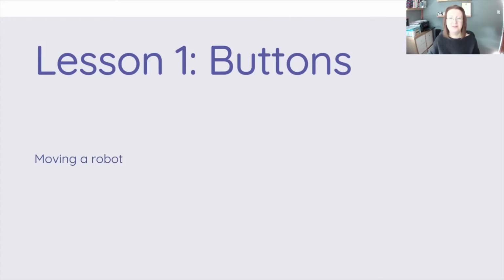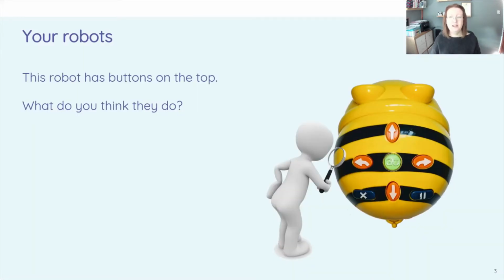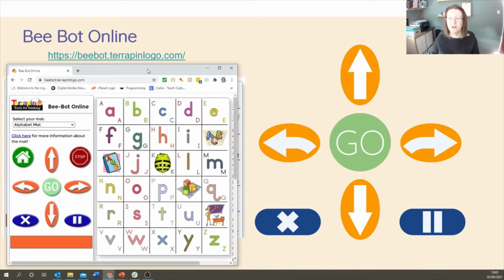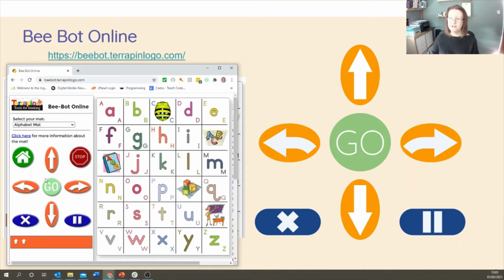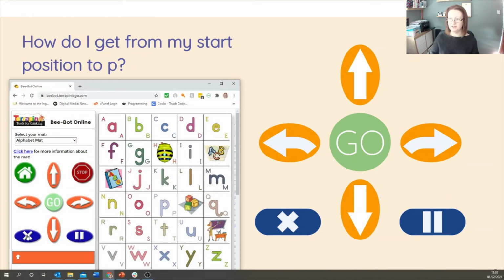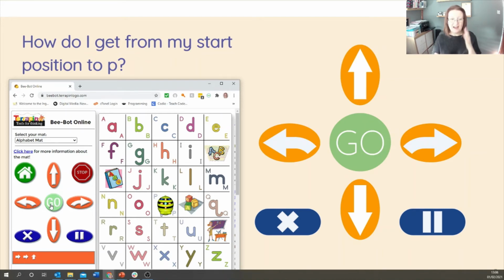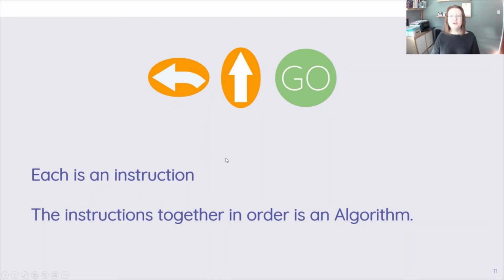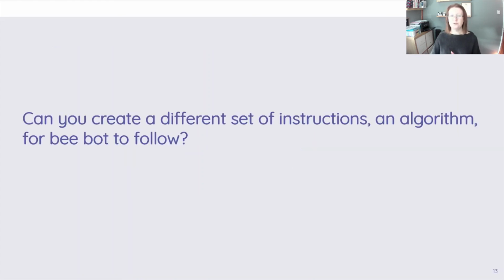Lesson 1 Buttons